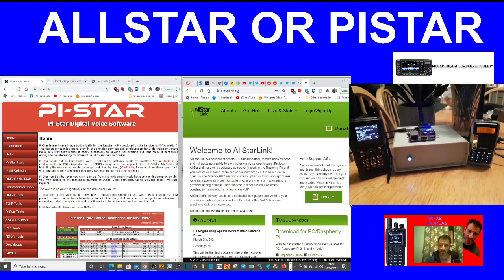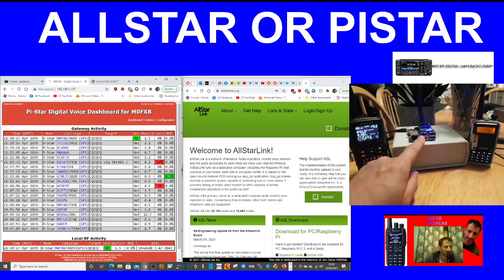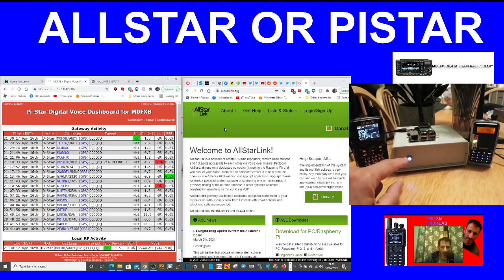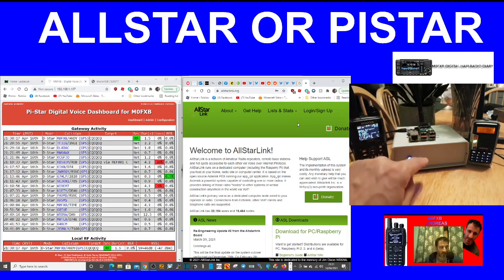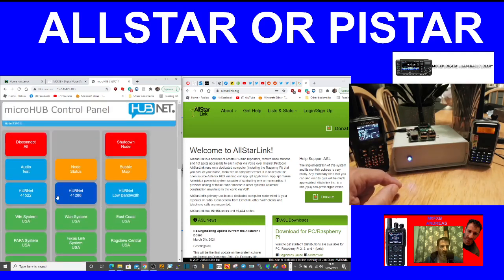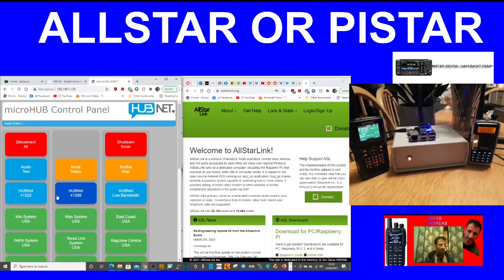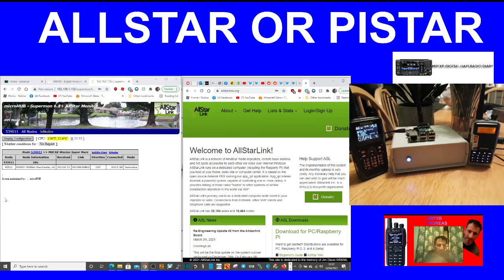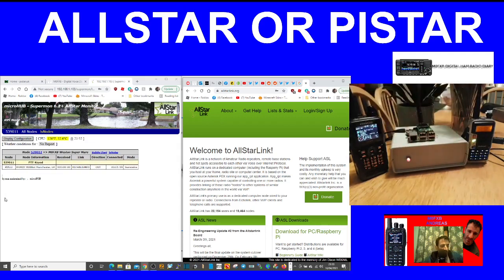ALLSTAR NODE-PI STAR HOTSPOT-DSTAR and ANALOGUE-HAM RADIO